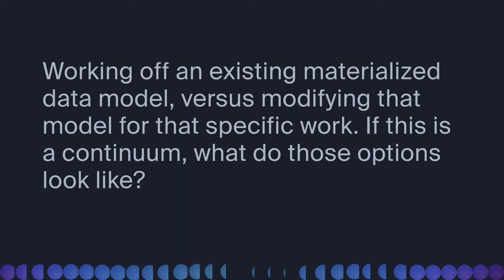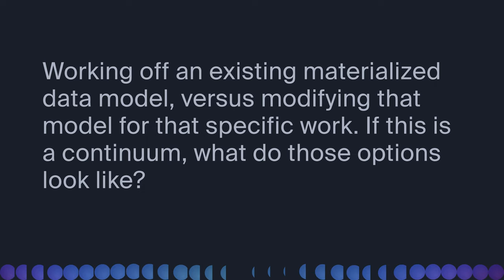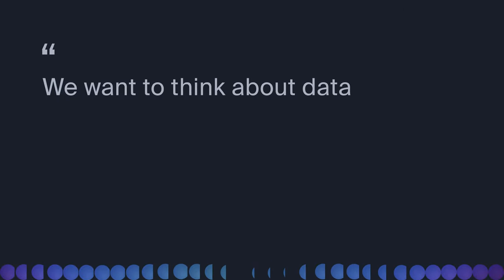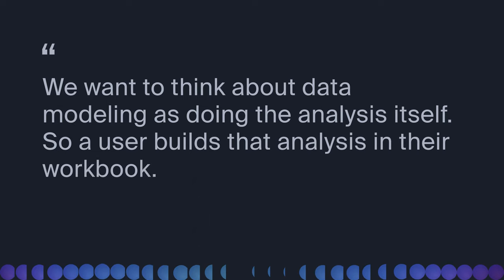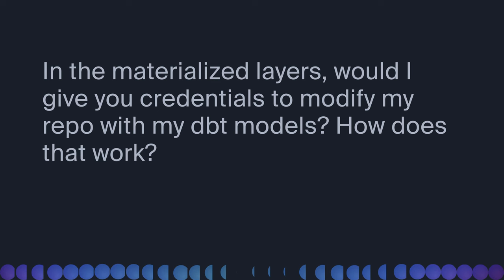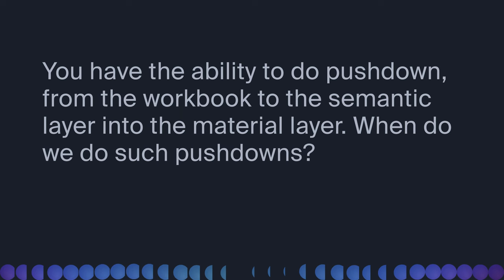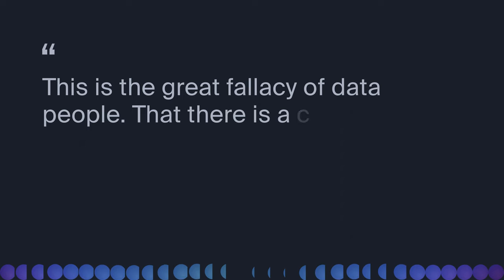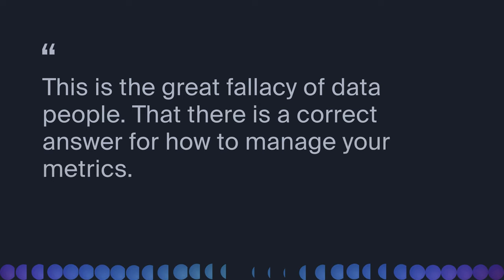Lessons learned from Looker and nudging towards data scalability with Colin Zima of Omni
Episode 9: Lessons learned from Looker, nudging towards data scalability, and workbook models.

Colin Zima is the founder of Omni. He started his career in banking before going to Google to work in search quality and statistical analysis. He founded a venture-backed startup that was acquired by HotelTonight, and then built out the data efforts within HotelTonight. He worked on personalization, demand forecasting, and analysis tools there. He then went to Looker and served as the Chief Analytics Officer and VP of Product, before founding Omni. In episode 9 of The Observatory, he speaks with Kyle Kirwan, CEO and co-founder of Bigeye, about lessons learned from Looker, workbook models, scalability, and more.